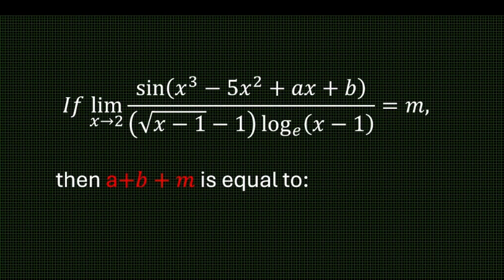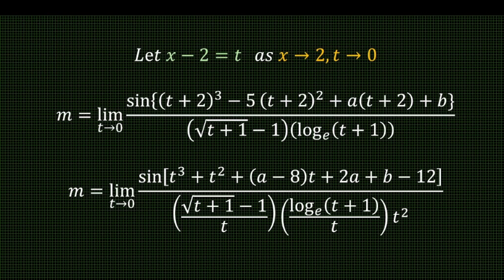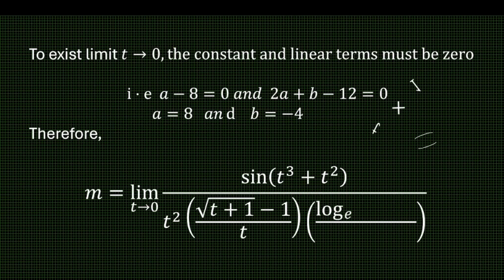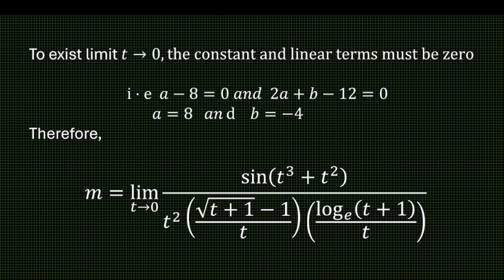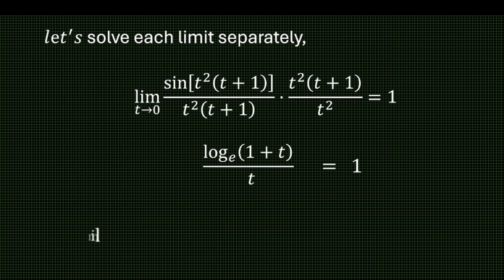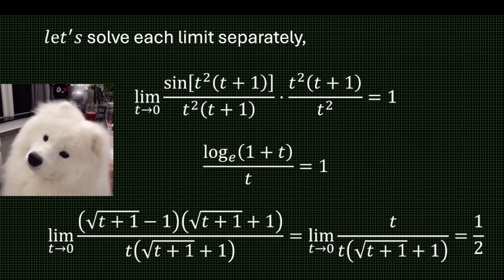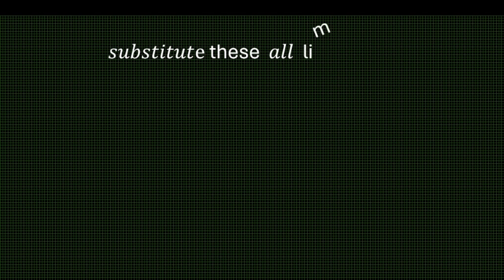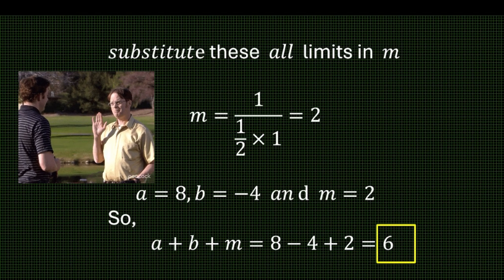Limits JEE Main PYQ: 2026 step by step solution walkthrough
In this video, I solve one JEE Main Previous year question from the Differentiation chapter. The solution is explained in simple step by step manner to help JEE aspirants understand the concept and approach used in exam.
Chapter: Differentiation
Exam: JEE MAIN and Advance
Type: Previous Year Question
Difficulty Level: Moderate
Suitable for: JEE Main & JEE Advanced Aspirants